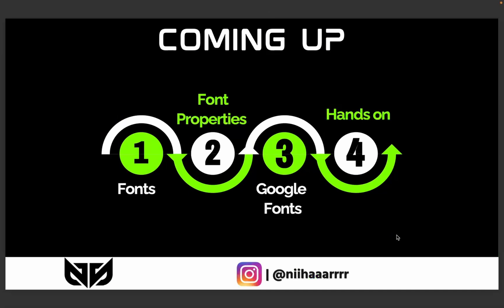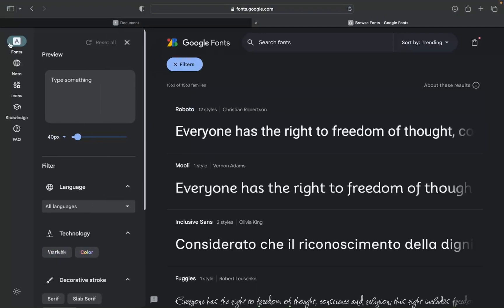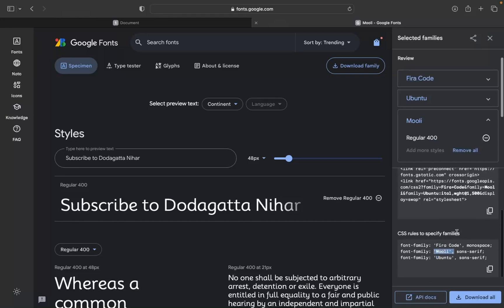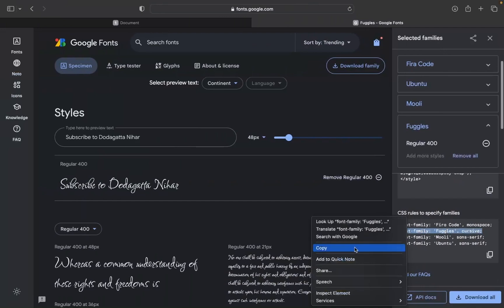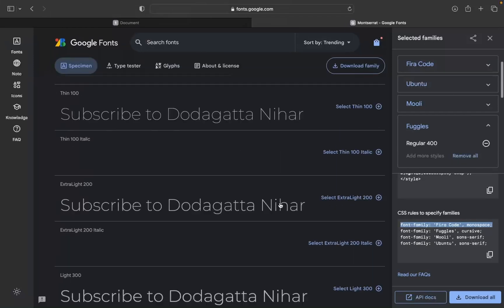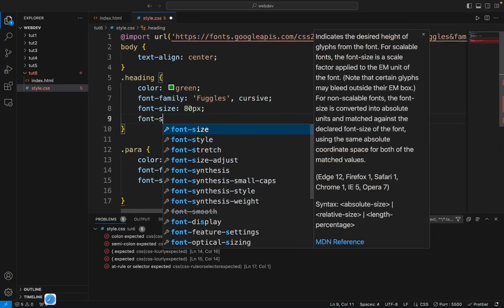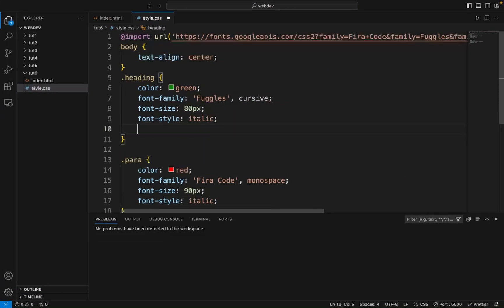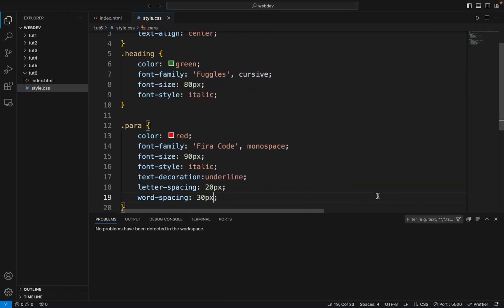Fonts in Telugu | MassCoders | Dodagatta Nihar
Topics covered in this video:
00:00 - 00:38 - Consistency Note
00:38 - 01:20 - Introduction
01:20 - 06:33 - Hands On